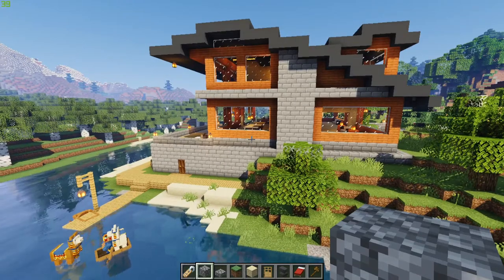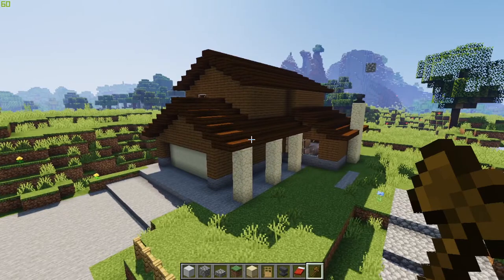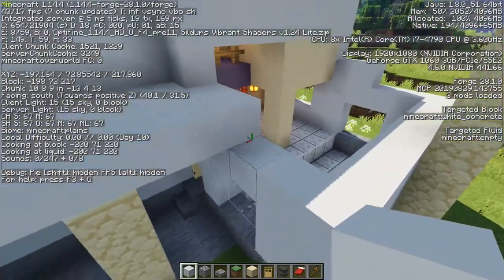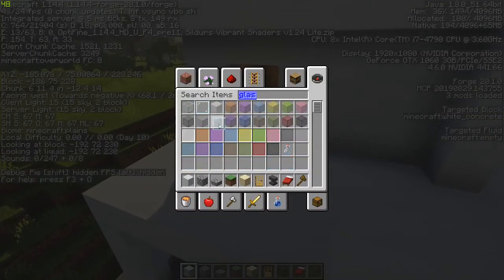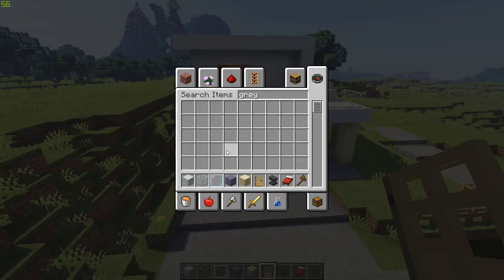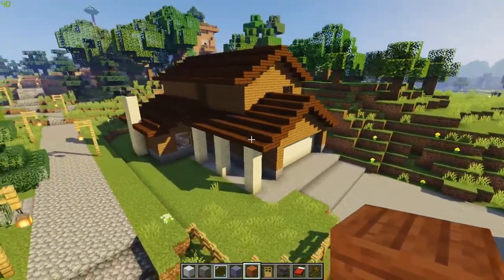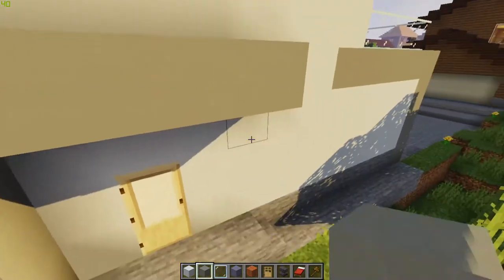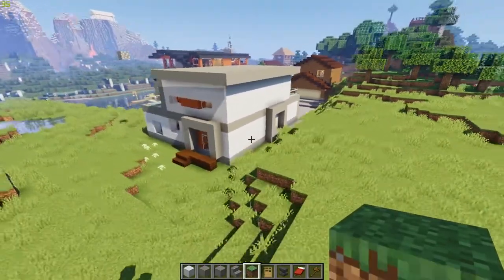How to Modernize Your Minecraft House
In this video I take a normal looking house and turn it into a modern one! Full transformation from drab to gorgeous.